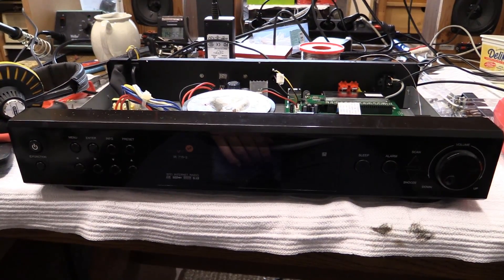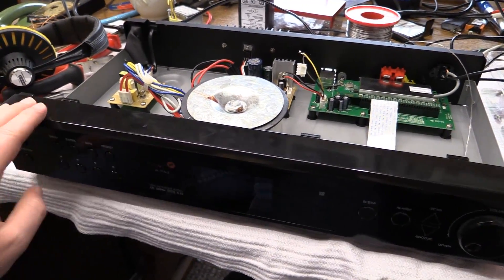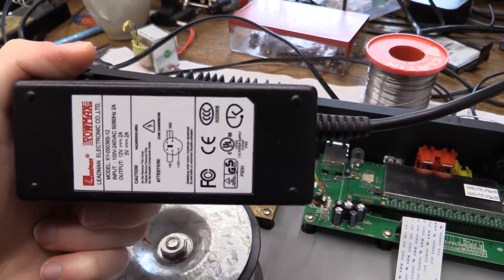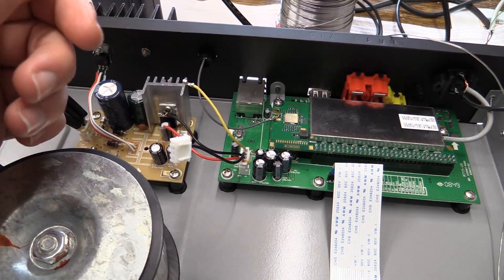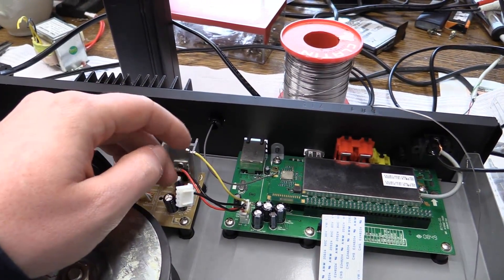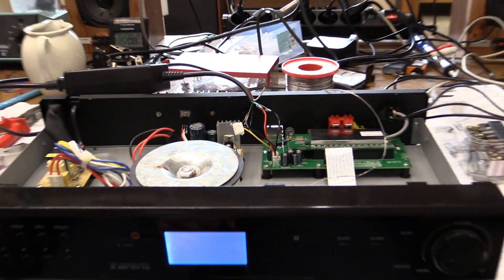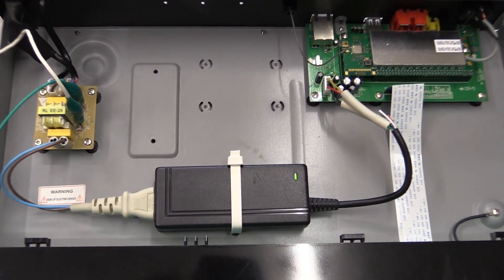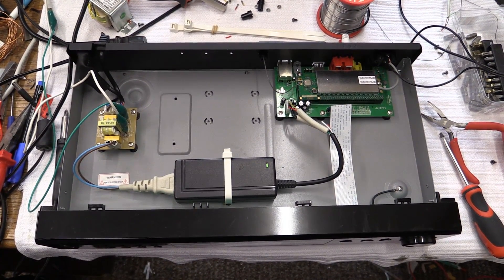DrCassette's Workshop - Internet Radio Receiver SMPS upgrade!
[Trial and Error] Putting a Switched-Mode Power Supply into my Internet Radio Receiver.
NOTE: Yes, this did not work out as expected. Still, I'm uploading this video. As you know, I am only able to get to my workshop once a week these days. So, simple choice: A Trial and Error video, or no video at all.